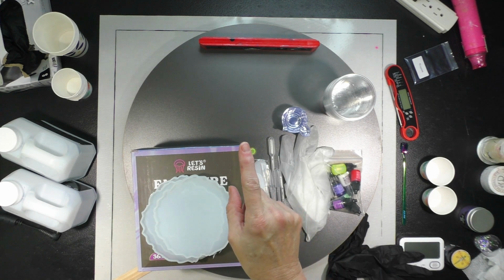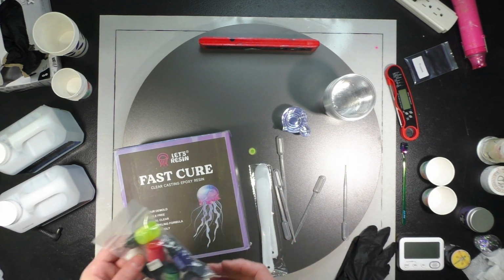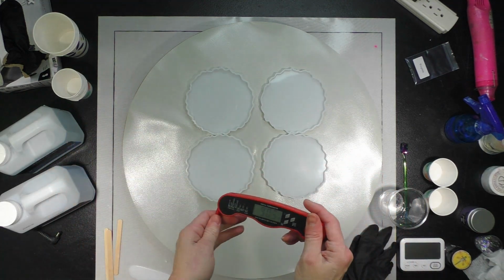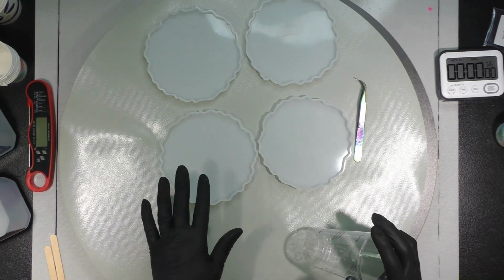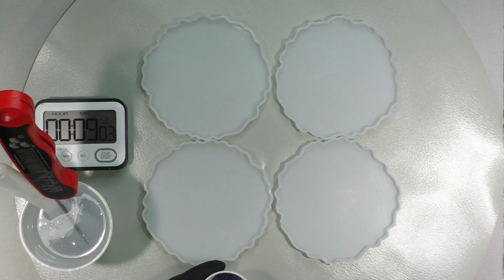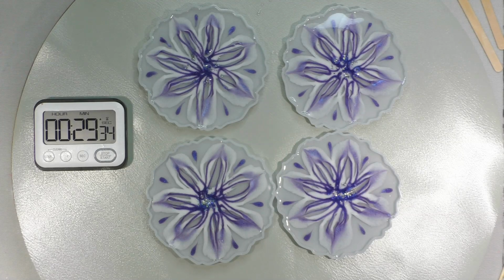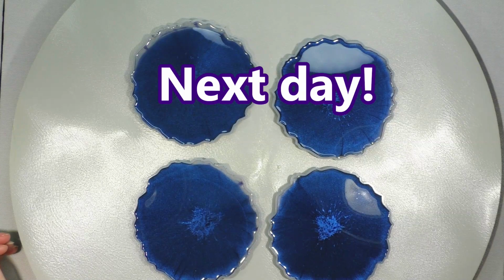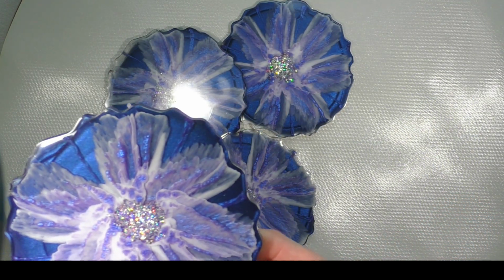(1033) Trying Let's Resin Fast Cure 3D Bloom Effect ... It Worked! 02/18/25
🐖🐖To purchase your TLP Pigments, Amsterdam Paints and many wonderful products🐖🐖 I used TLP Vinyasa & Zimzelen
: LaRez Angel White Pigment Paster and Ballroom Blitz Glitter
Leveling piece I used is currently unavailable.  Try something like this:
Leveling table
Armor Art White Pigment Paste
Geode Coaster Mold 4
Pink Coaster Mold (only one each)
Castin Craft White Opaque Pigment
Pinata Alcohol Inks
Pinata Pink Alcohol ink
Liquid Chrome Paint Pen
Counter Culture DIY Medium Viscosity Resin
Counter Culture DIY Fast Set Resin
Gold Leaf
Digital Temperature Probe
Piping Bags
Needle Point Bottles for inks/alcohol
91% Alcohol
Silicone Brushes
Food Nets
Liquid Latex
Mixing Container
Heat Gun
Mask AMAZON
TUTORIALS New Resin Classes, acrylics & More! ... Embrace Your Creative Spirit.  A great value!
👕T-Shirt "Your Creative Gift is God's Superpower to Impact the World!"
💥NEW💥 Sandra Lett Amazon Paperback Books: Dream Journal, Daily Journal, Prayer Journal, Handwriting for Kids Ages 4-8 I & II, Cursive Practice Book for Kids of All Ages and many more to come
***WARNING!!! Content on Sandra Lett's YouTube channel is intended for adults ONLY. Due to the glues, solvents, paints, resins, materials, tools, techniques, and supplies used, tutorial videos by Sandra Lett are NOT appropriate for “kids” (children/viewers under the age of 13) and should be followed by adults ONLY. Some of the supplies and mediums used in the tutorials are considered unsafe and toxic. Furthermore, all projects created by Sandra Lett are intended for adult use ONLY.
Genre: Chillout Follow Rameses B